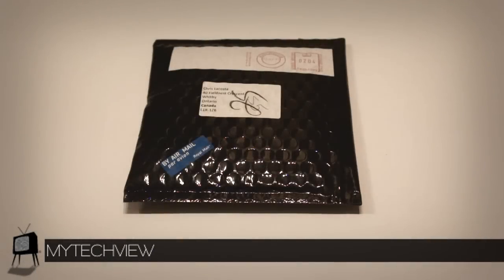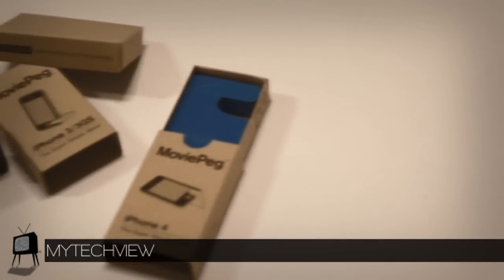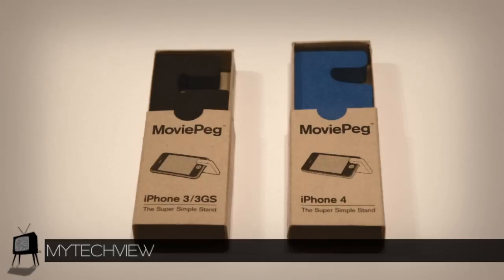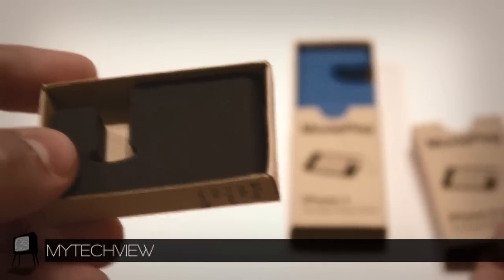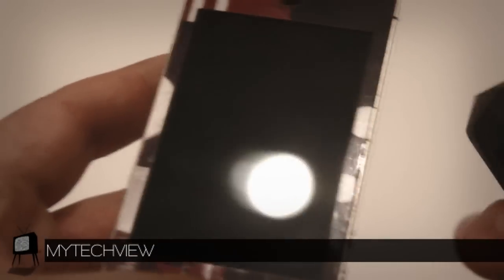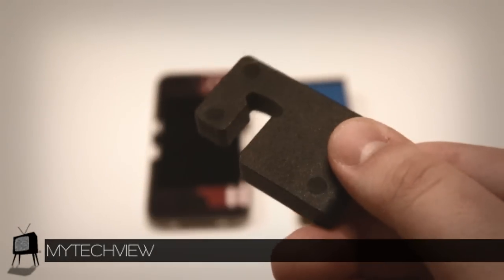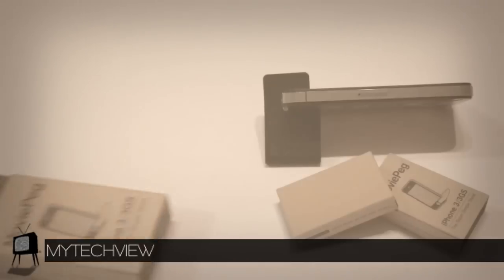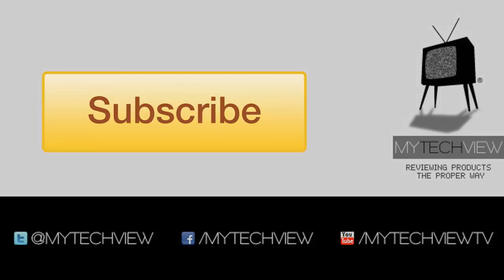MoviePeg iPhone 4 Stand - Review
MyTechView - MoviePeg iPhone Stand Review

MyTechVIew welcomes you to the channel. We have lots of products to review. We will do lots of giveaway so don't forget to keep your self updates by following us from our different networks listed above!